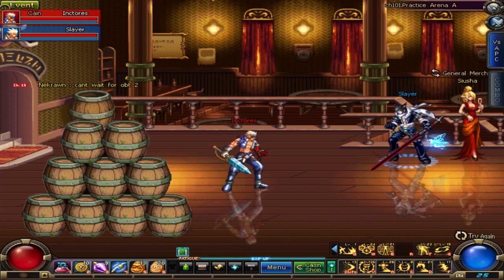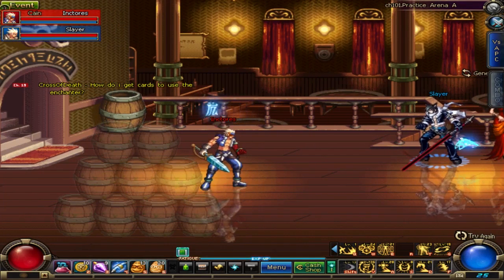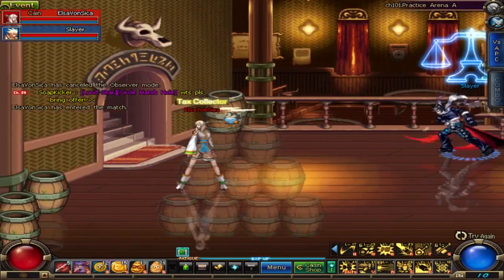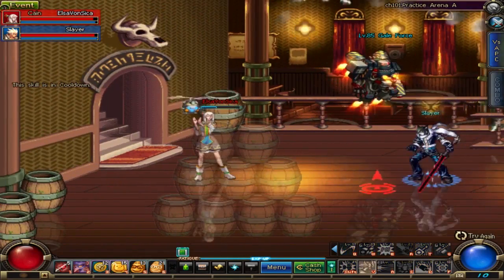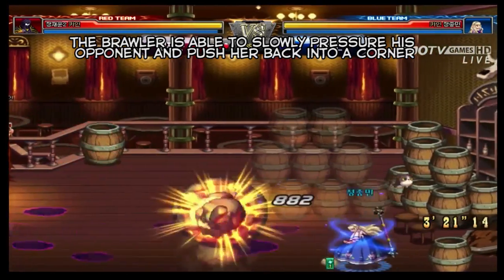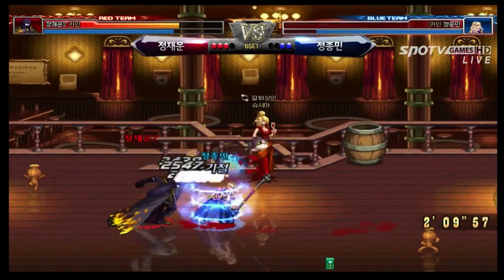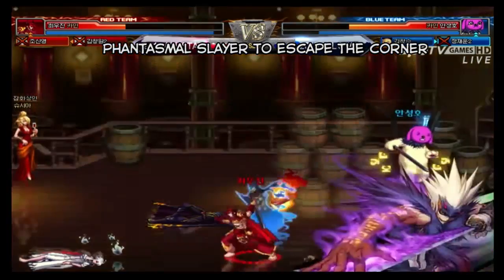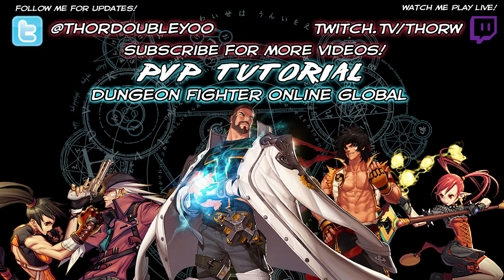DFO PvP Basics Tutorial (part 3: Zoning and Poke)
In this video I explain what zoning and poke are, when to use them, and how to effectively apply them in fights.

If you enjoyed the video please be sure to LIKE, it's really helpful ^^